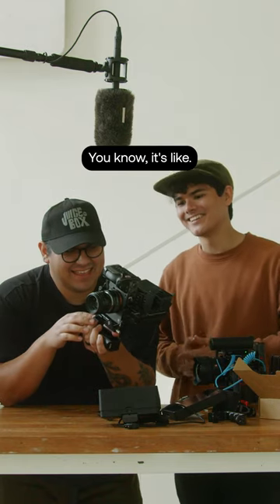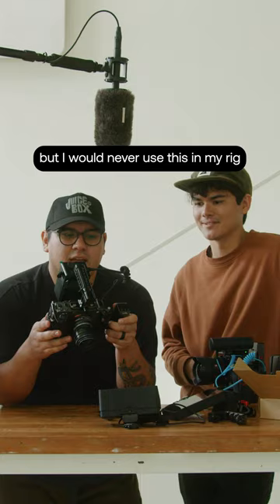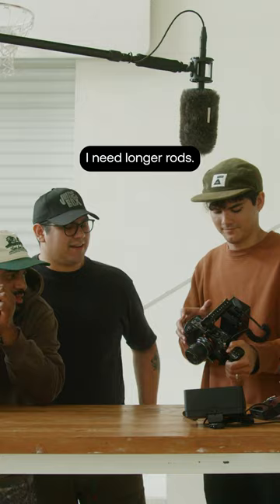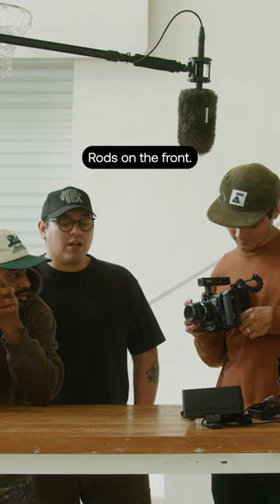The ALMOST perfect v-mount system.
What is Juicebox?
We are a small creative agency and a big creative resource based out of Portland, Oregon. Founded & led by Federico X. Serrano, Juicebox is a reminder that creativity isn’t a product, but way of life. We serve clients all around the world providing approachable campaign strategy, intentional visual identity and scalable production.